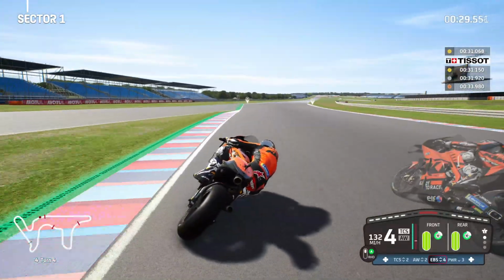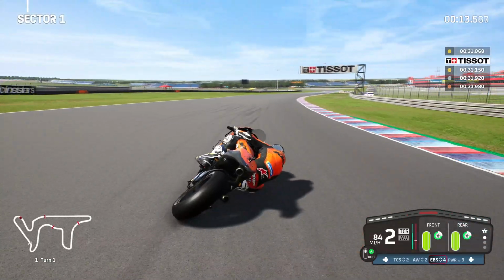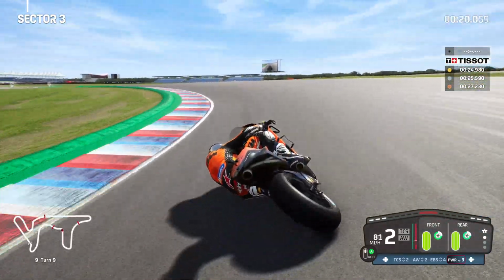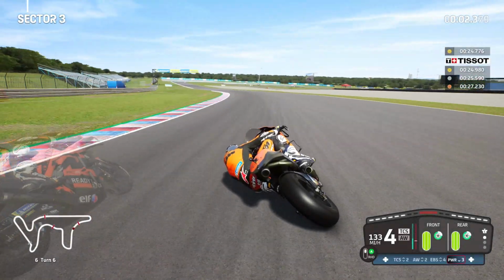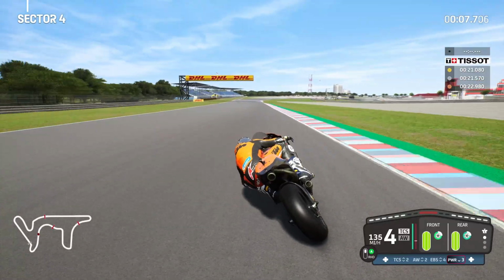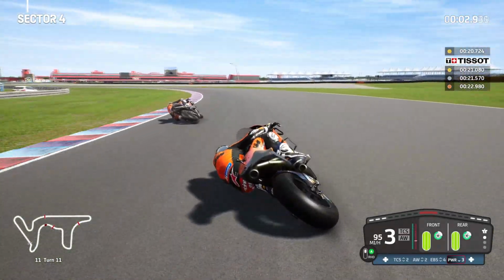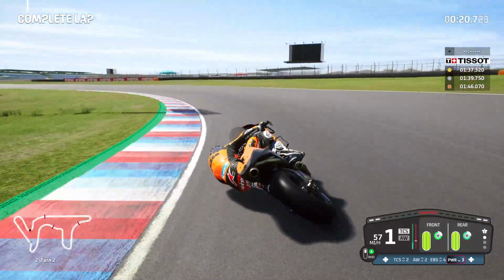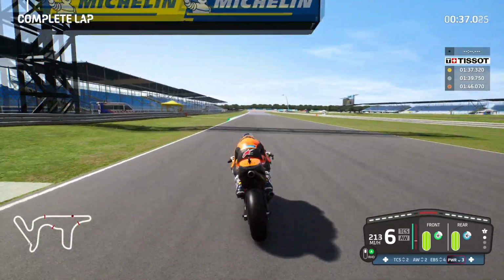MotoGP 22 - MotoGP Academy - Argentina Guide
MotoGP Academy Track breakdown guide for Argentina

DrAce461.redbubble.com